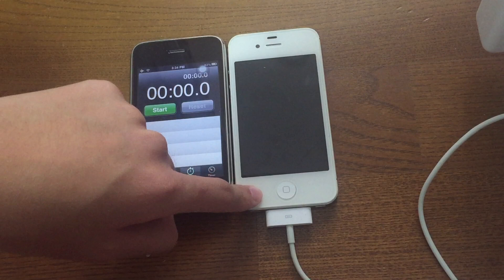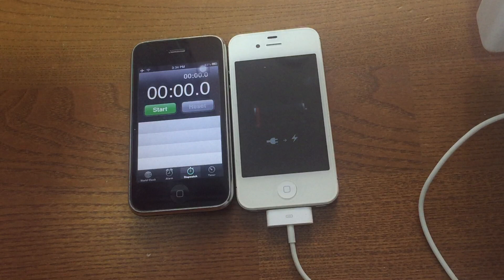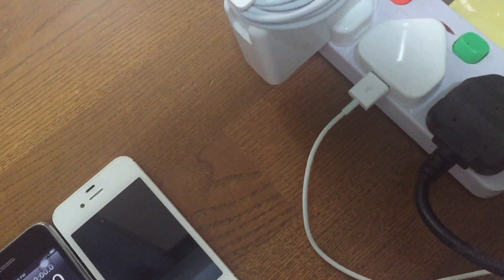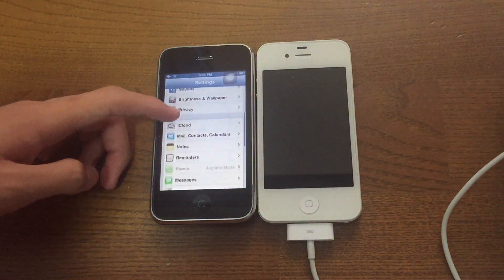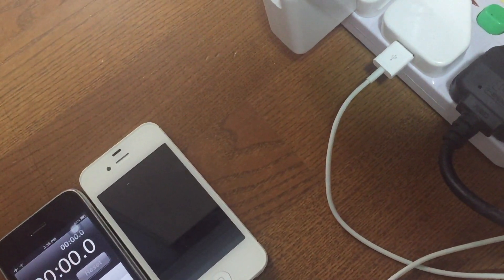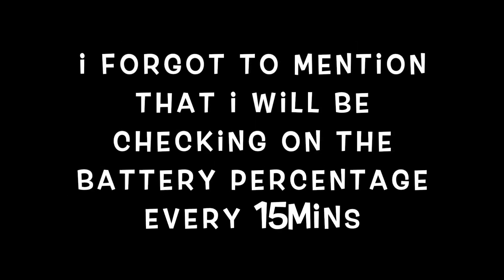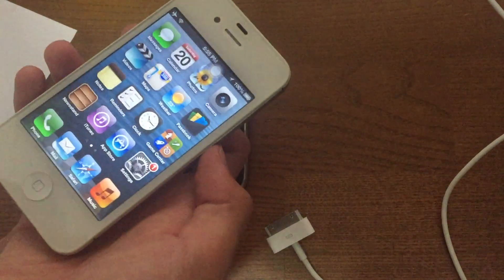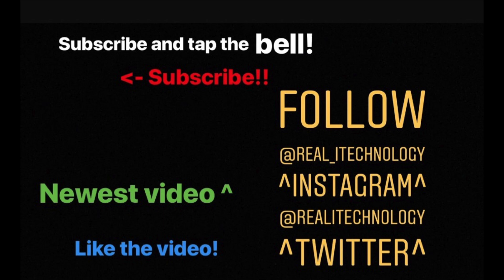iPhone 4s Battery Charging Test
Can't Slow Down - Reaktor Productions